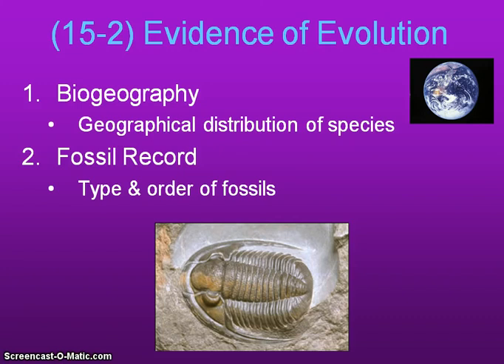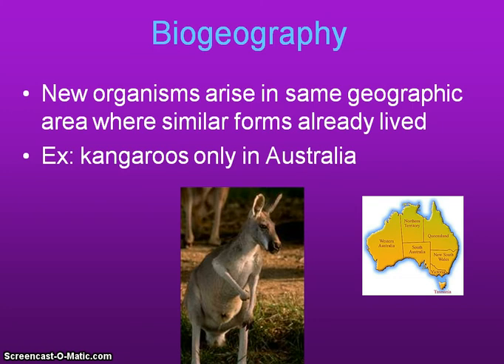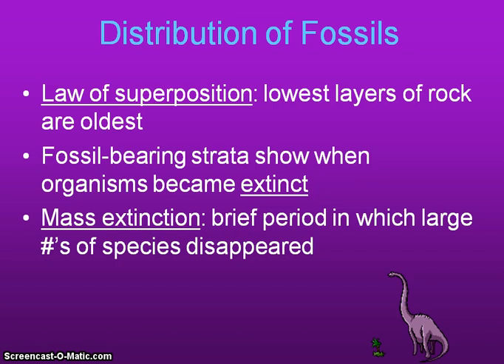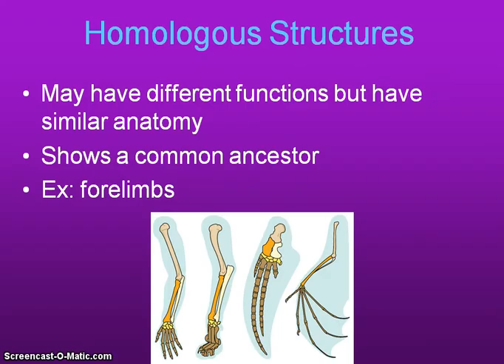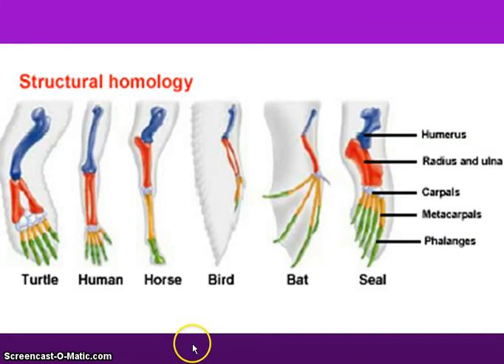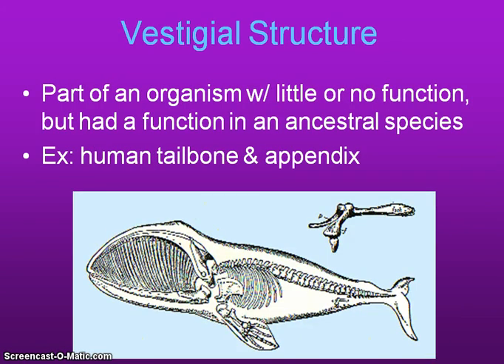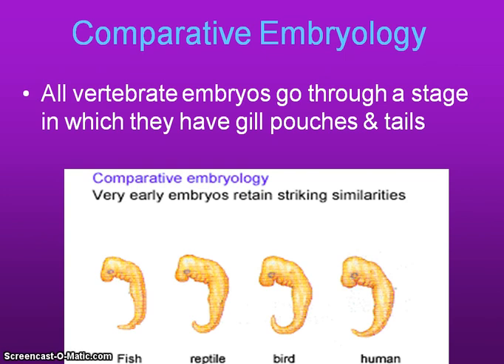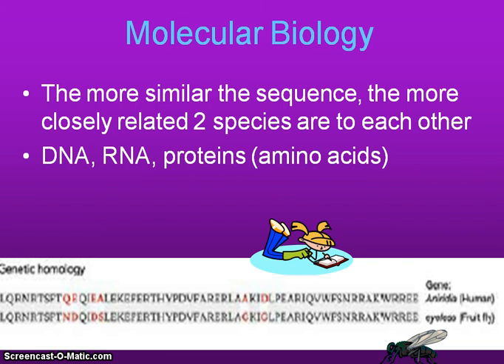Bio 15-2 Notes